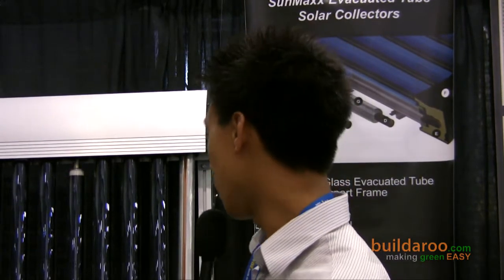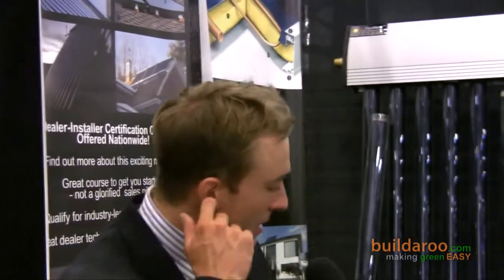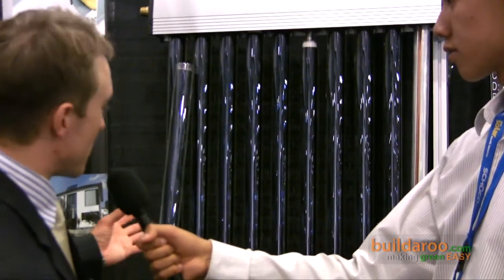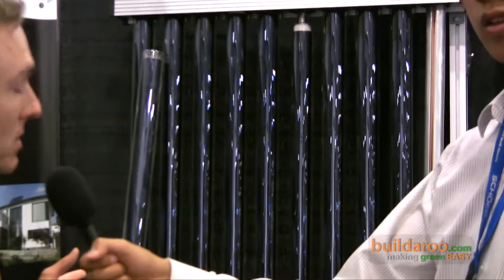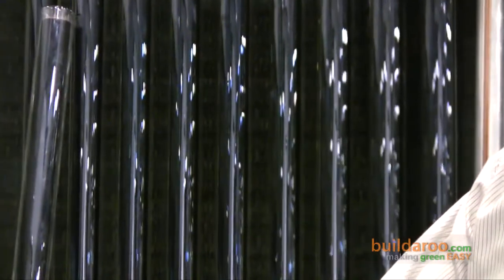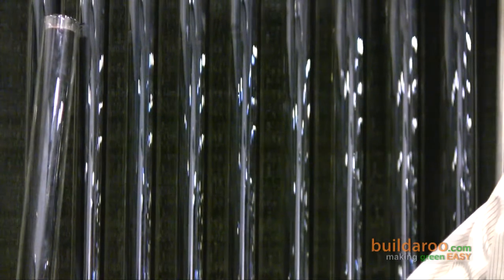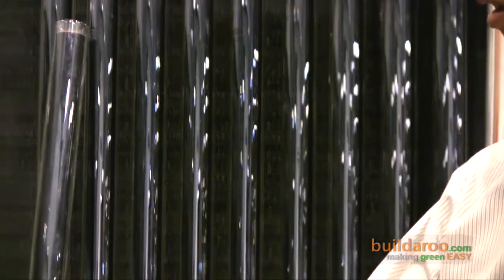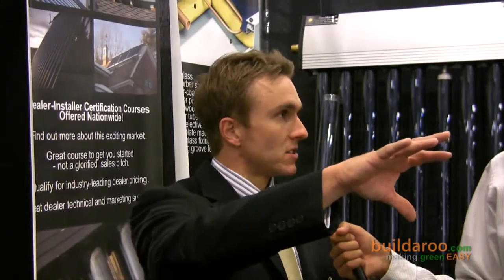Sunmaxx Solar Water Heating - buildaroo.com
Ricky from buildaroo.com interviewed Brian, from Sunmaxx at the 2009 InterSolar conference.   Sunmaxx specializes in solar thermal and manufactures solar evacuated tubes and flatplate collectors.  Their solar hot water heating tubes have been in the U.S. market for 2-3 years, and have been sold in the  European market for much longer.   Sunmaxx manufactures and distributes these tubes for both residential and commercial customers.  They sell both to do it yourselfers as well as to installers.  Sunmaxx also manufactures hot water tanks, which are used in situations where people want to store hot water for later use.

In terms of the manufacturing process, Sunmaxx uses boron, silicon, aluminum, and copper as raw materials, and according to Brian all these materials are 100% recyclable.   In addition, Brian said that there are no waste by-products created in the manufacturing process.

A large goal of Sunmaxx is educational outreach.  With the downturn of the economy, there have been quite a few contractors, plumbers and HVAC specialists who have lost a lot of their business.  Sunmaxx has been training these individuals in the solar industry and in solar hot water, and enabling them to offer a new product to their customers.

As for what's new in the company, look out for their flat plate collectors which are a great alternative for clients with a lower budget!  Check out the Sunmaxx website and keep looking through our site for more videos about sustainable companies and products.